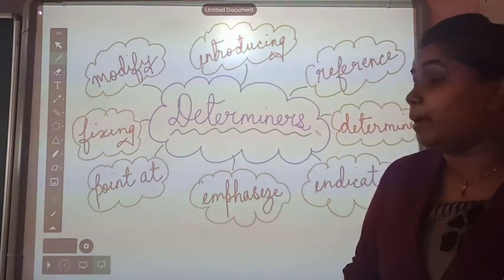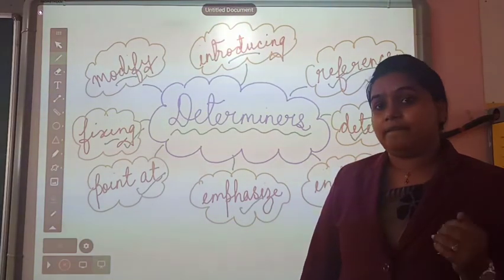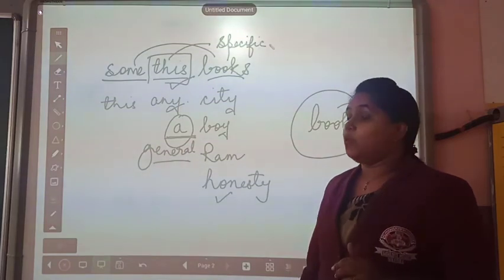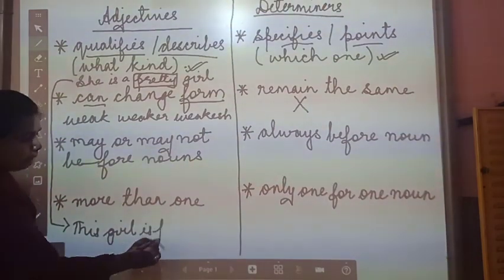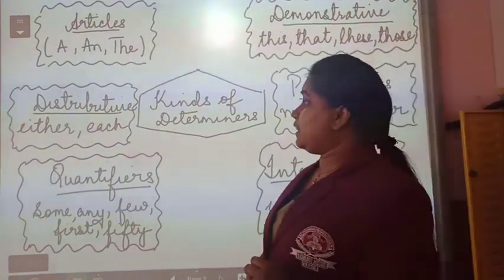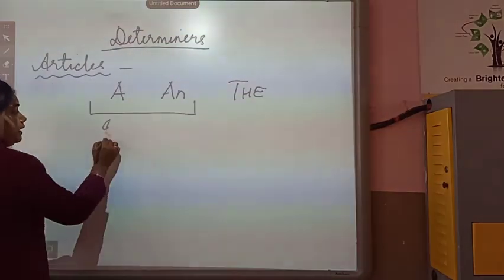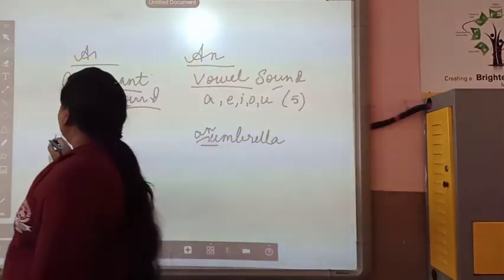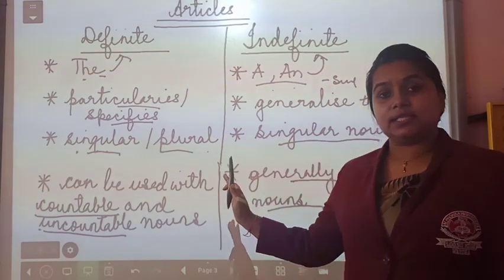Class - IX DETERMINERS - Part 1